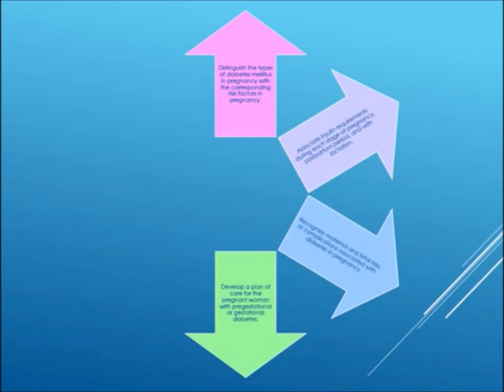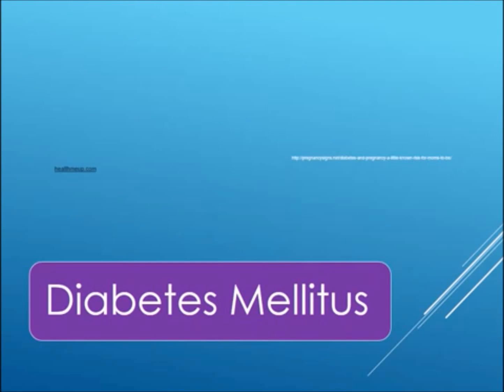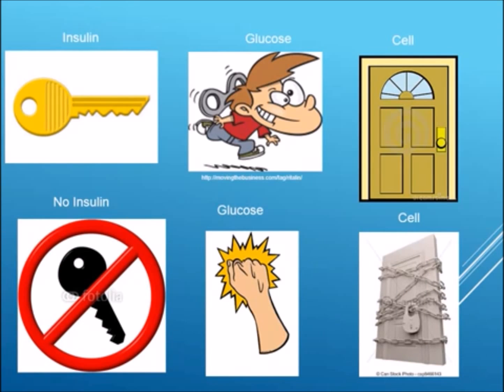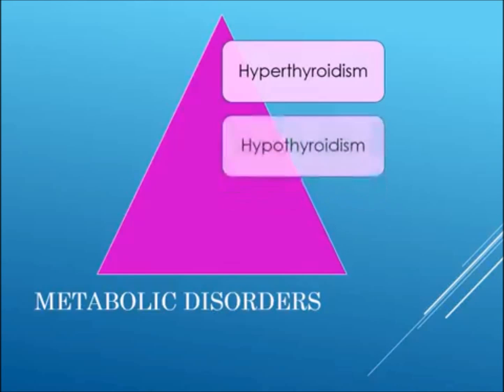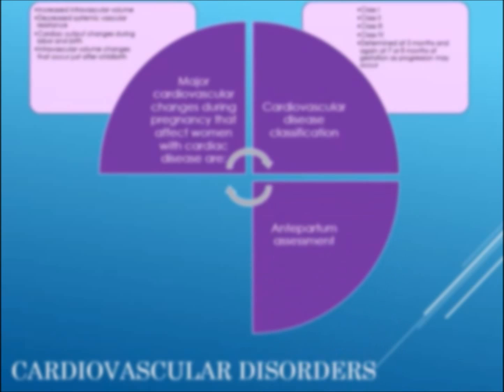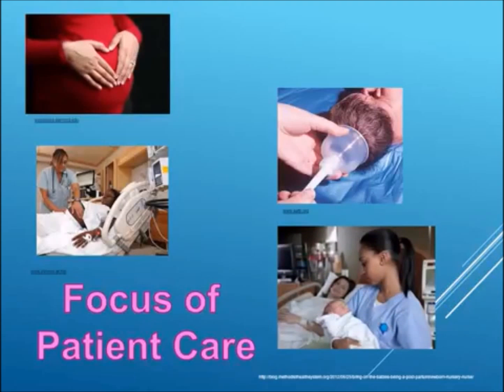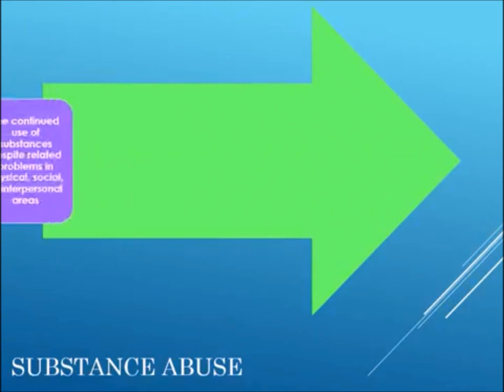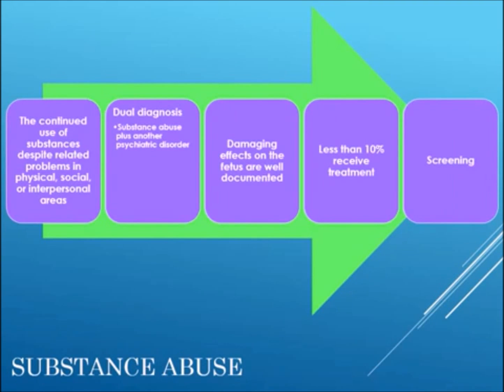High Risk Pregnancy ! Pre Existing Conditions- Factors Need to take Extra Care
High Risk Pregnancy  ! Pre Existing Conditions- Factors  Need to take Extra Care Discription